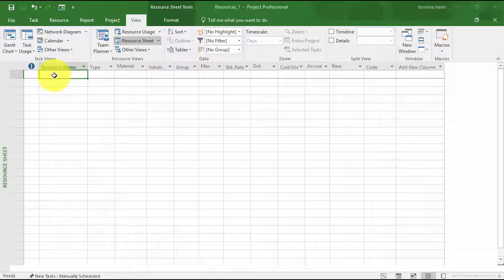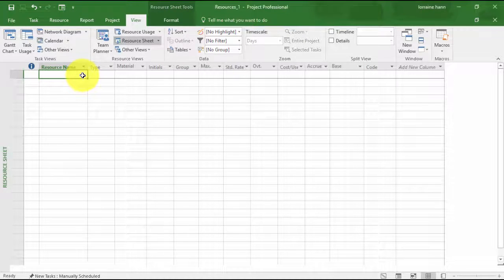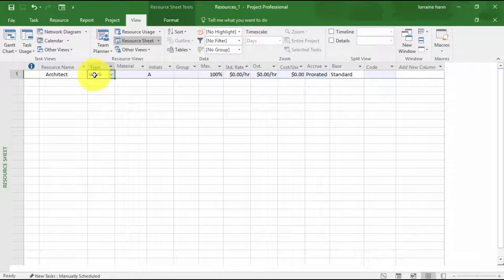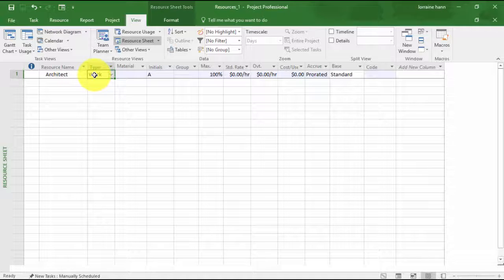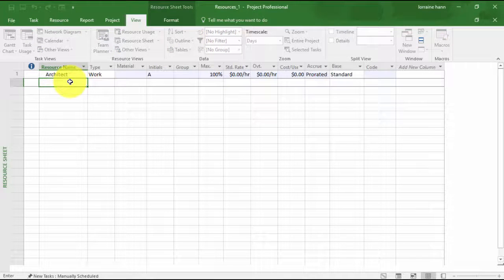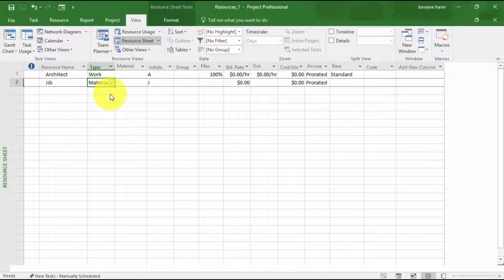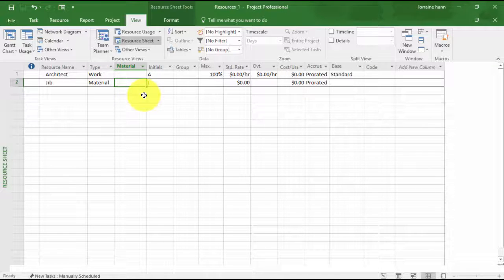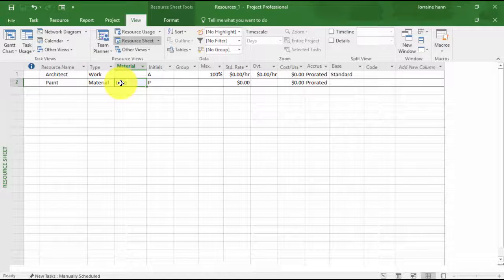Microsoft Project 2016 Chapter 6 1 Understanding Resources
Popular MS Project Resources from Applied Education's Online Learning for Microsoft Project 2016.